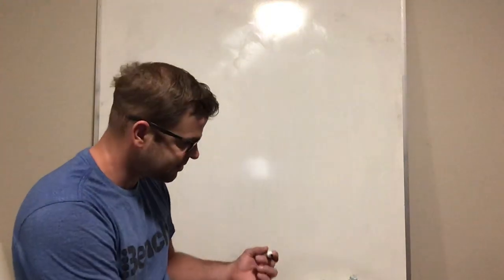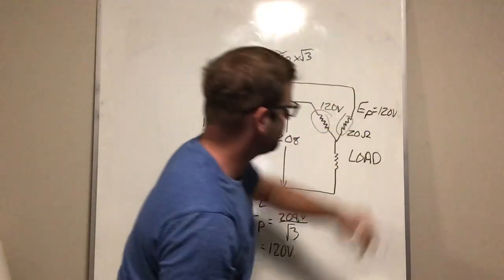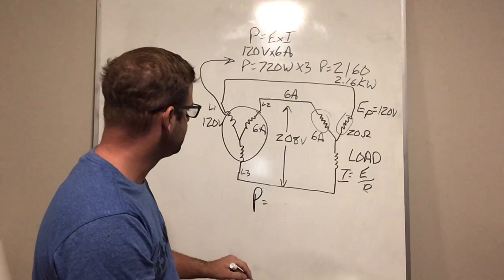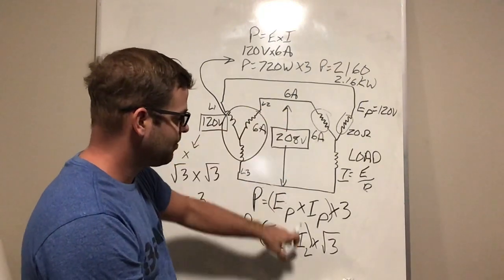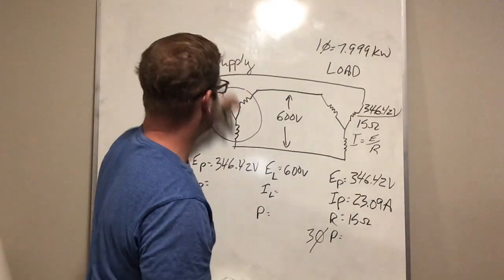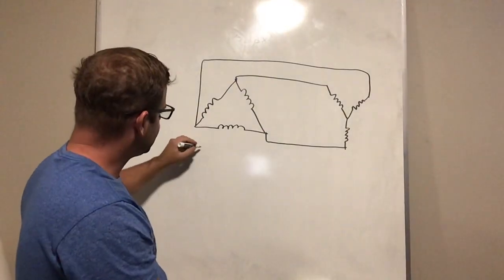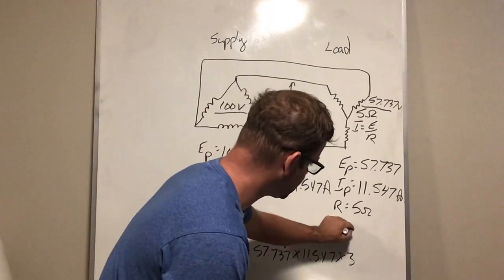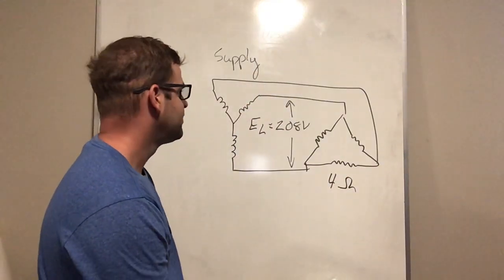Three Phase Circuits